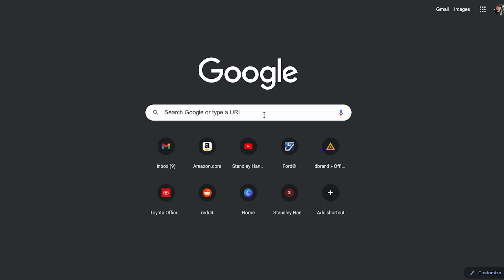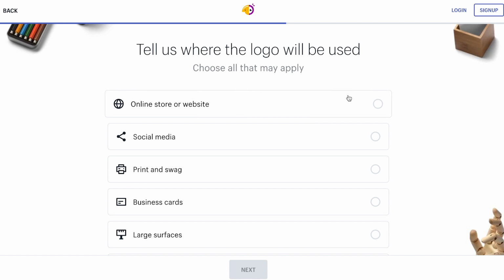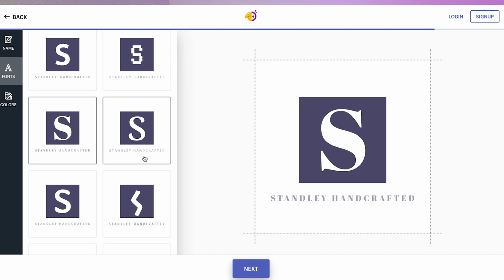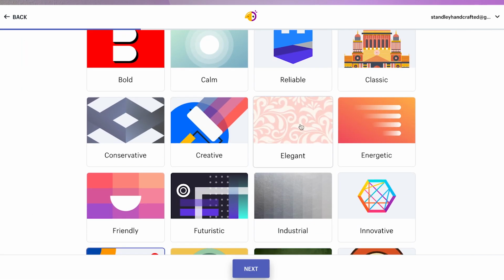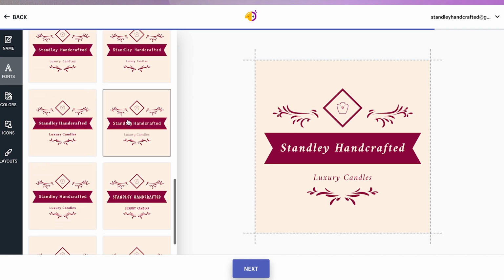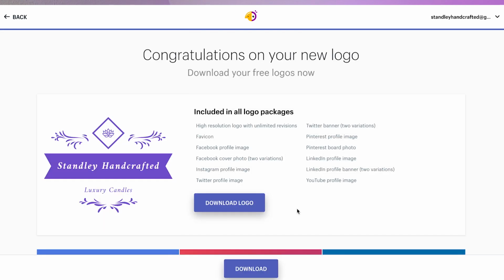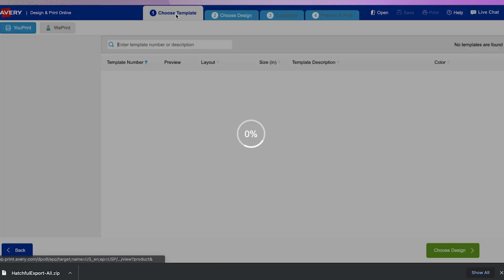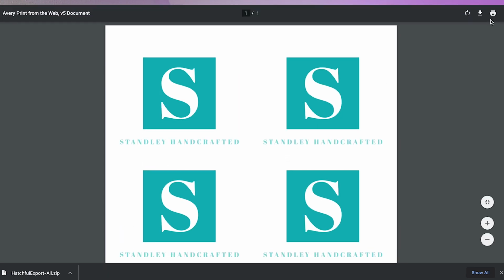CREATE YOUR OWN LOGO FOR FREE: Creating a easy candle business logo with Hatchful - Shopify for free